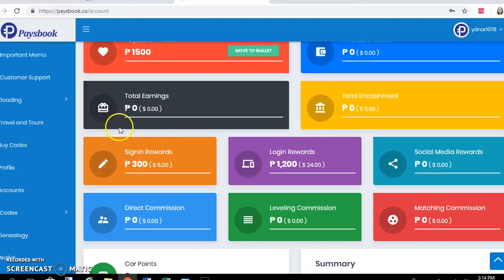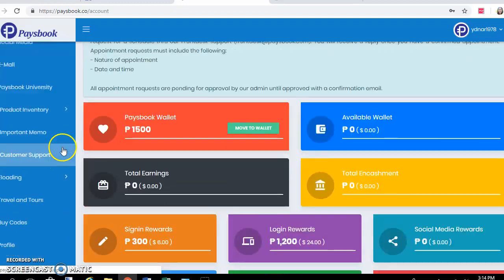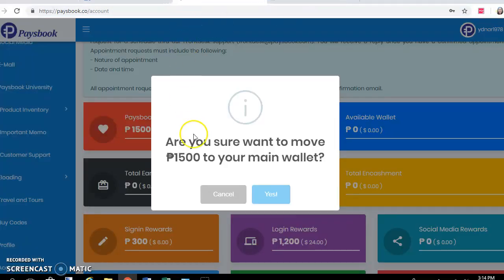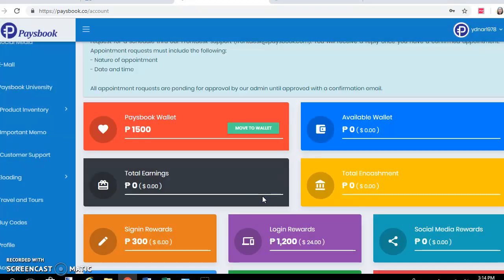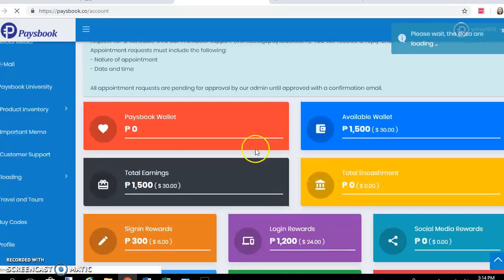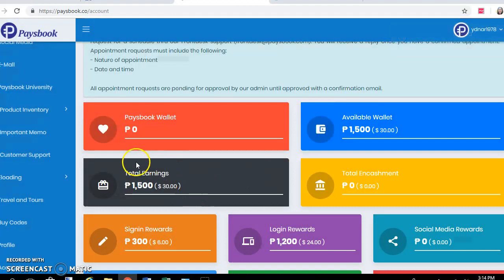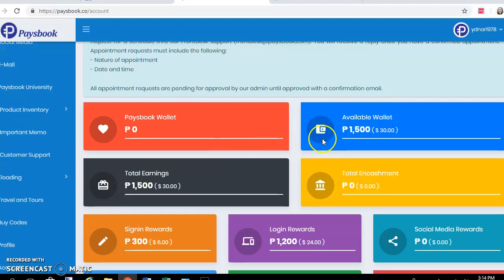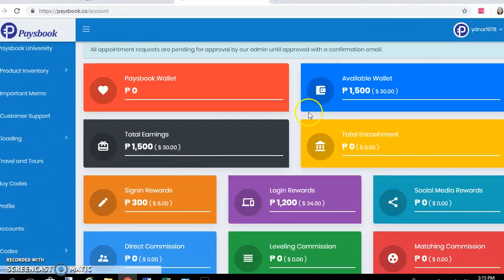Paano magmove ng earnings sa wallet- Paysbook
This video will help you how to move your earnings into your available wallet in Paysbook.